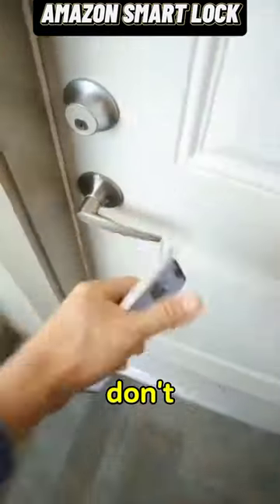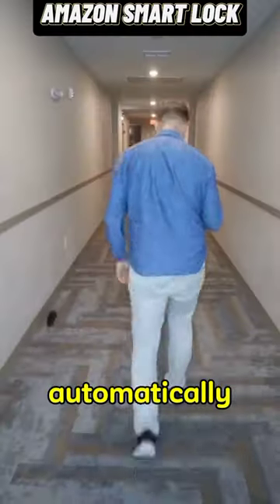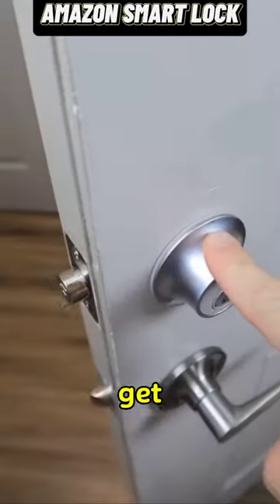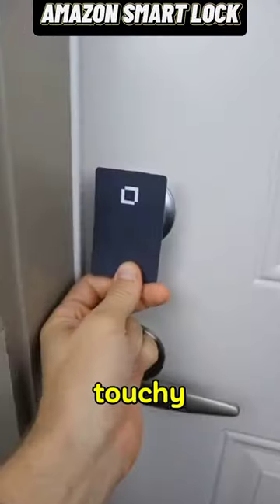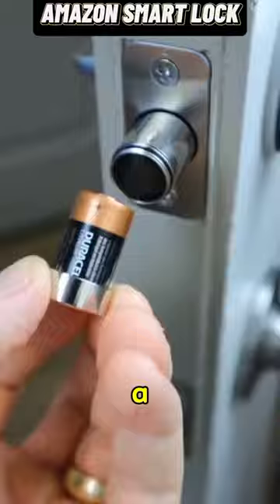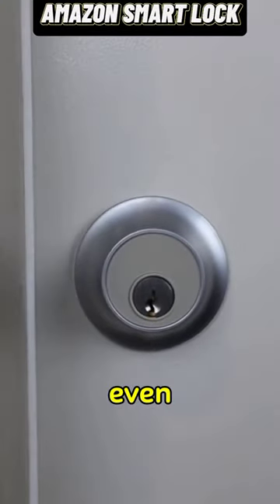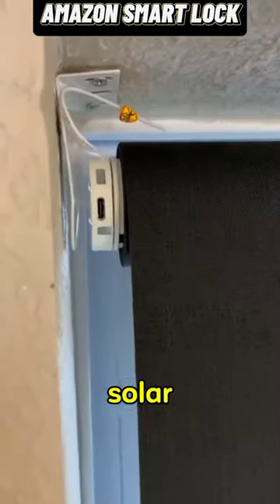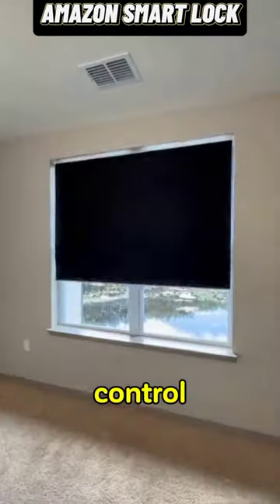Smart Lock Showcase: Explore Amazon's Top Picks for Home Security